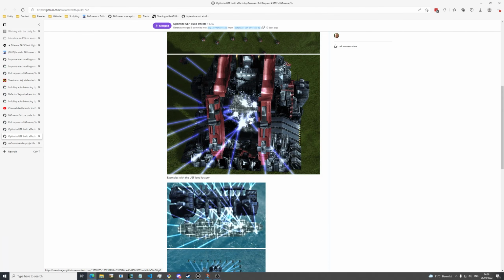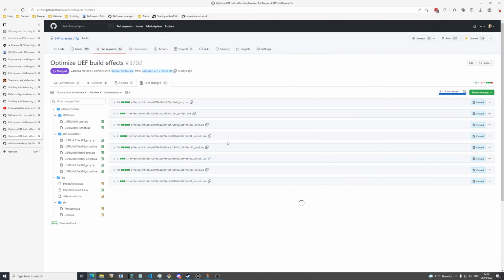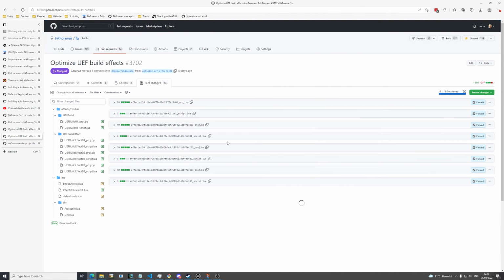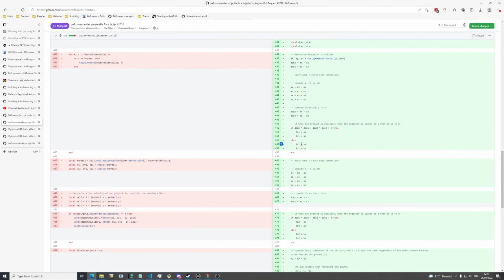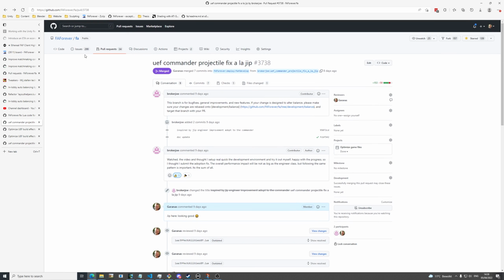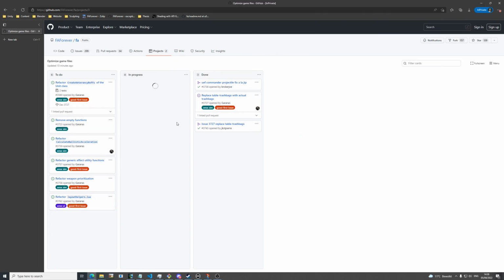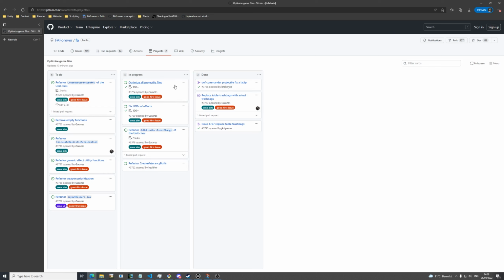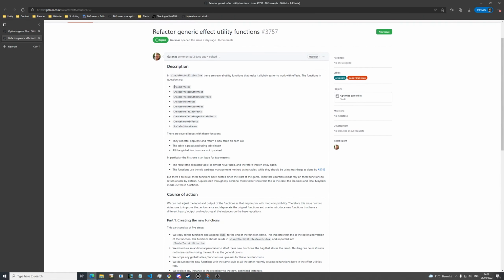Optimize UEF build effects: summing it all up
In this aftermath-session we look at the outcome of the changes we made to the UEF build effects and discuss other issues that are ready to be picked up. The video ends with a time lapse where you can see me work on improving the performance of the UEF build cube effect.

Would you like to join in and improve the performance of Forged Alliance? Join us in our Discord and make yourself known in the game-bug-reporting channel. Information about the repository